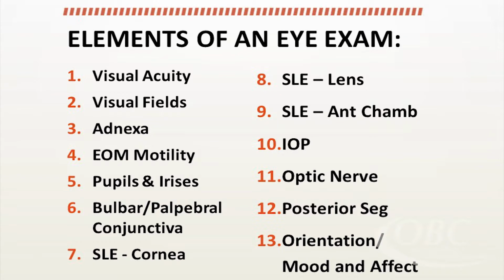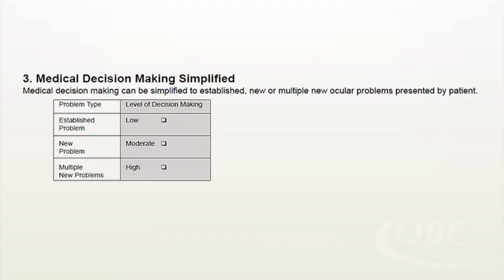Ep 3 - Routine vs Medical: Education for Doctors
This video deals with the differences between routine and medical claims and but from a doctor's perspective and what you can learn from it.

At OBC we are “Practicing Optometry Smarter not Harder” and we want to help you with any of your billing or credentialing needs.